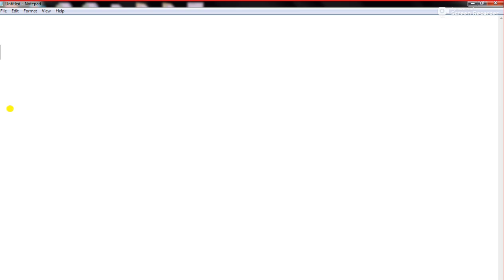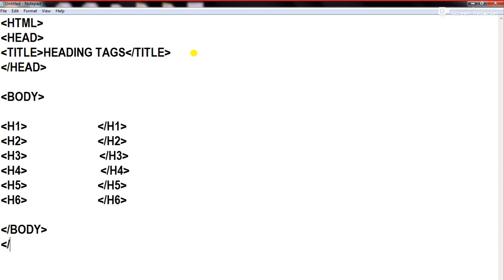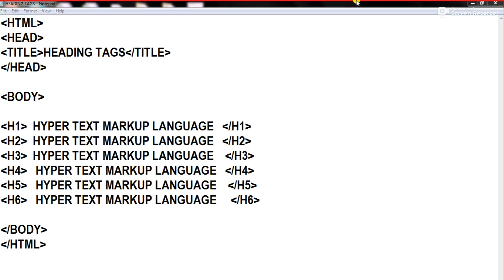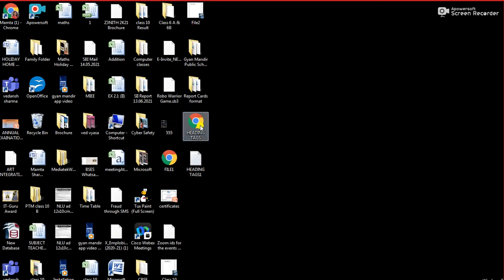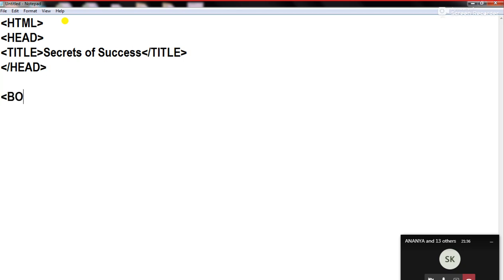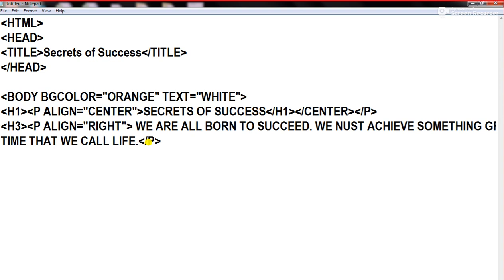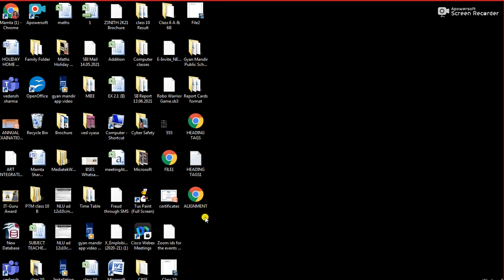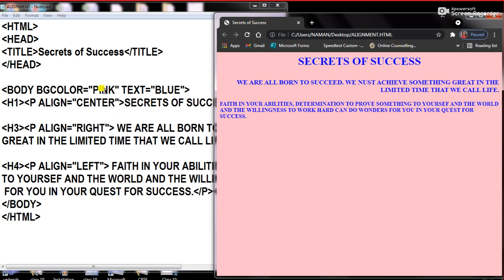Heading tags in HTML